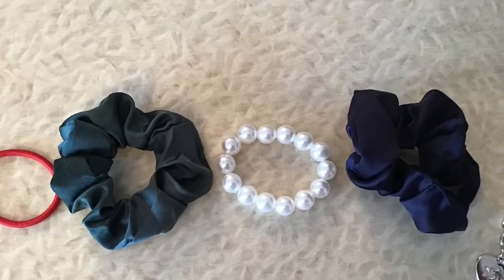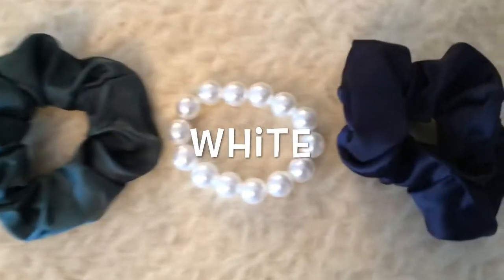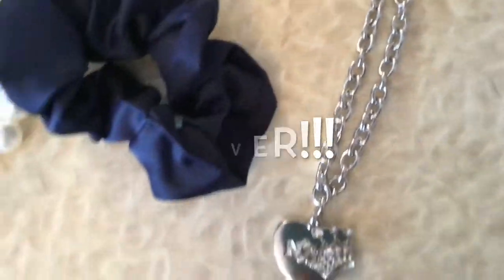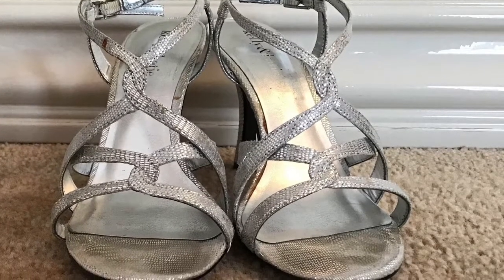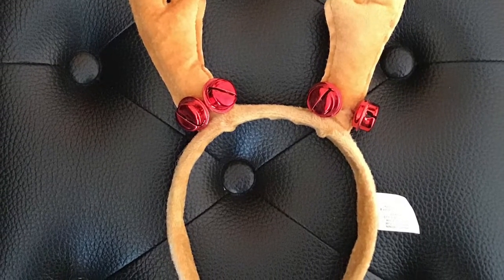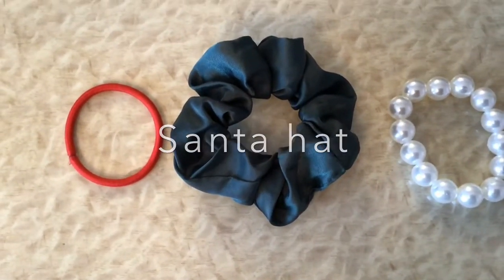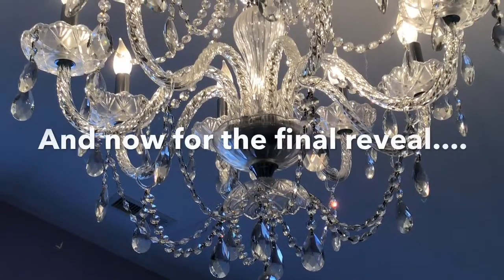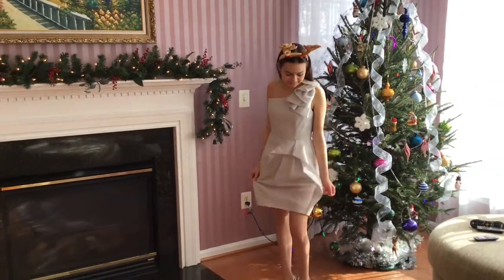How to choose the perfect Christmas outfit 🎄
Glam Alina is back with a Christmas special 💖 I hope this helps you to choose the perfect Christmas outfit
Xoxox,
Alina ❤️